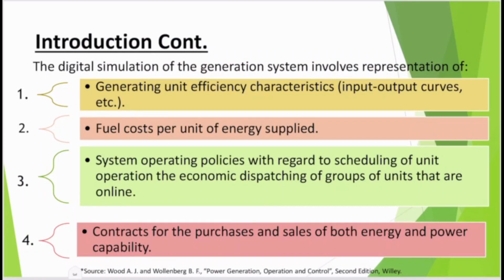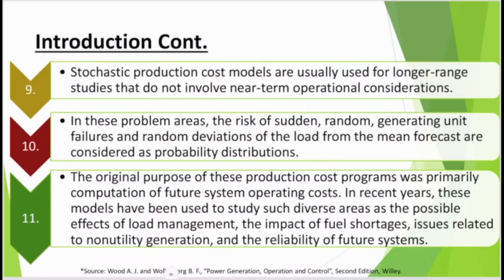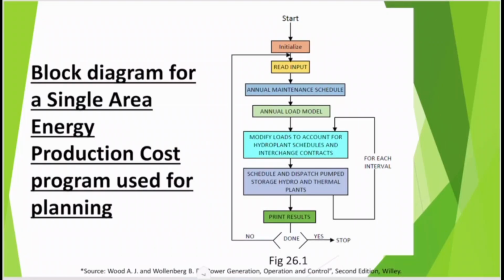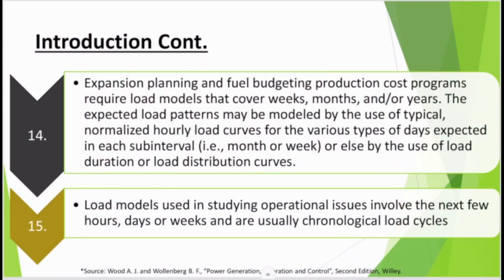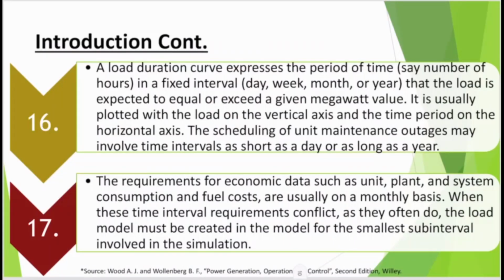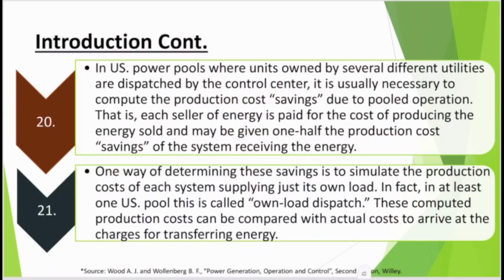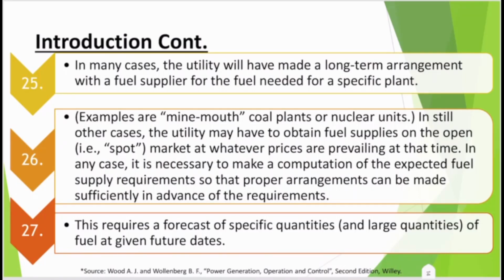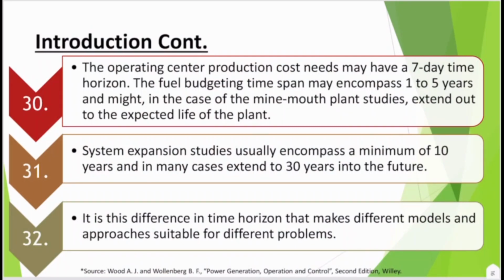Lecture 26 - Production Cost Model Introduction - I